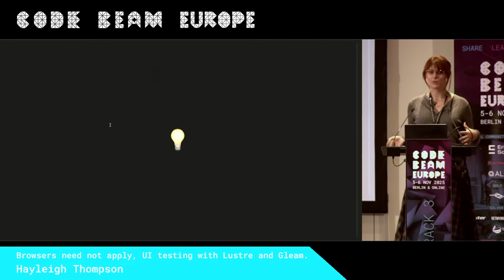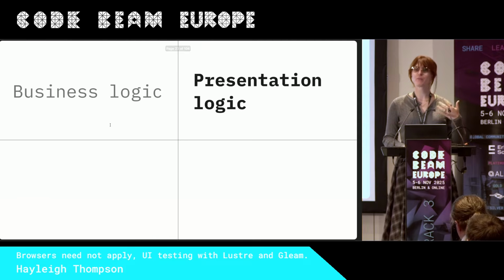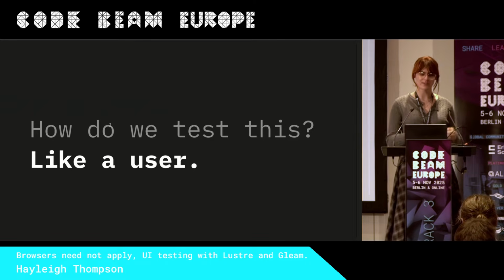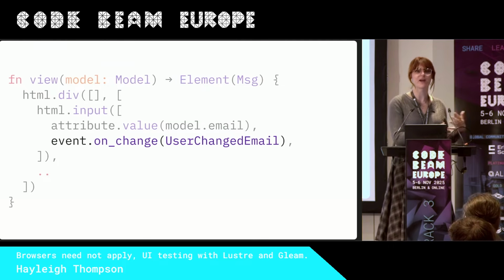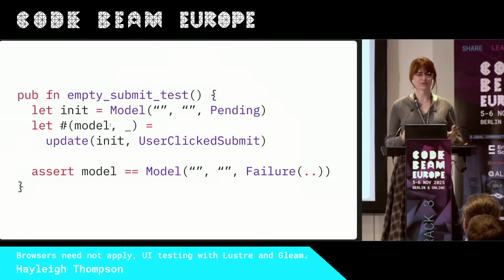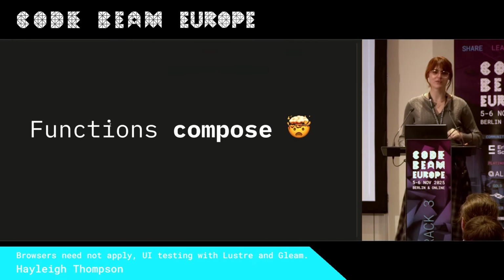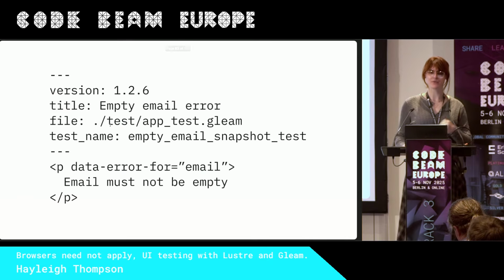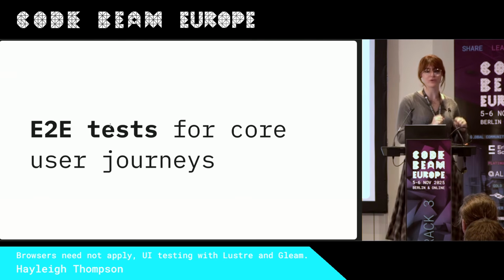Browsers need not apply, UI testing with Lustre and Gleam - Hayleigh Thompson | Code BEAM 2025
UI testing is a chore. Often we end up settling with an end-to-end testing system, writing JavaScript assertion and snapshot tests, and dealing with half hour CI times. Isn't there a better way?
In this talk we'll break down and better understand what exactly it is we're trying to test when testing user interfaces before taking a look at four different approaches we can take for UI testing in Lustre without leaving the comfort of eunit.
We'll walk away with a toolkit of testing approaches we can reach for *before* we need to pull out Cypress and grind our CI to a halt!
Let's keep in touch! Follow us on:
💥 Bluesky: / codebeam.bsky.social